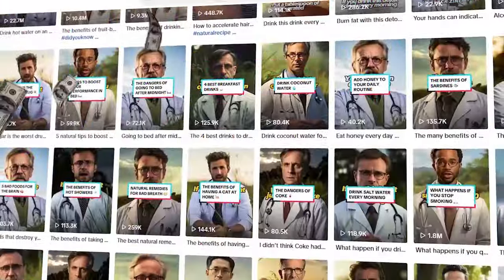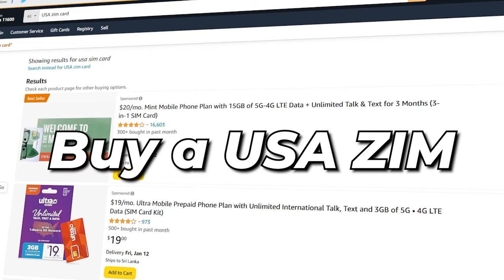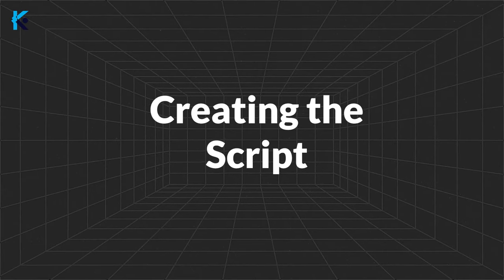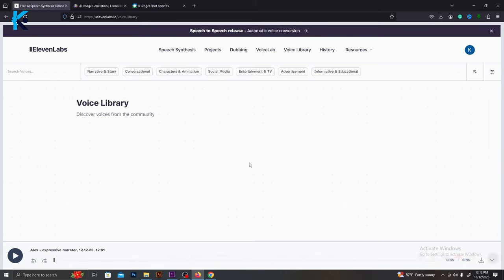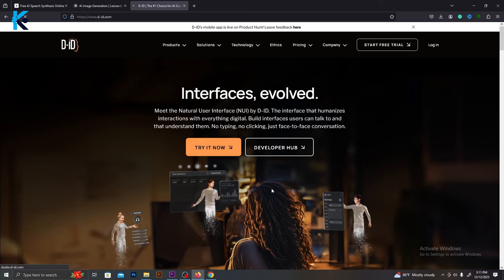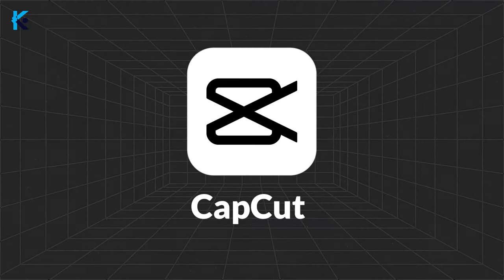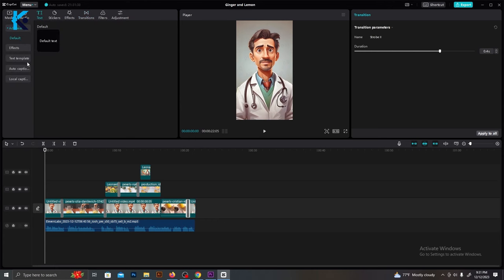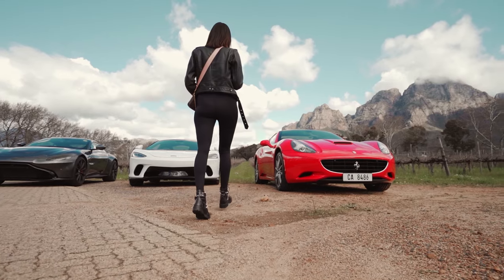THE BEST TikTok Niche In 2024 Creativity Program (Health Niche)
The TikTok Creativity Program is a GOLDMINE. If you select a profitable niche, you will be able to make a lot of money. in this video, I will show you how to make USA tiktok account and, what the best niches for TikTok are.